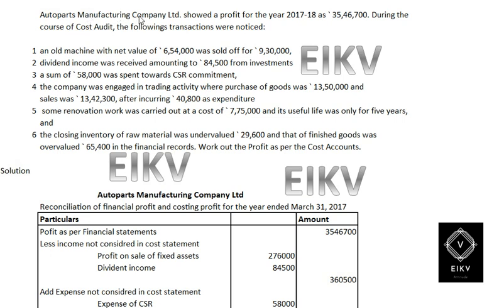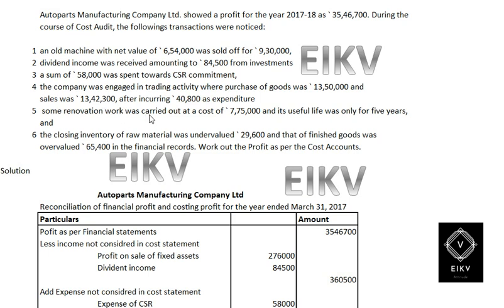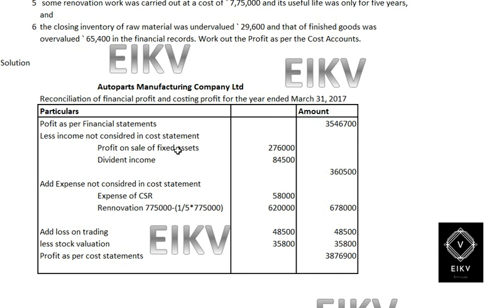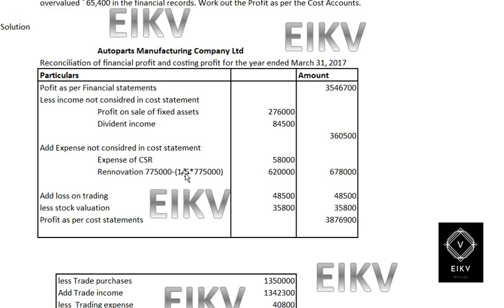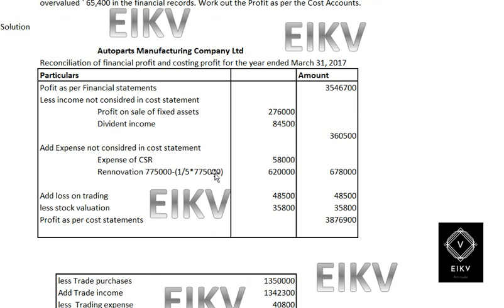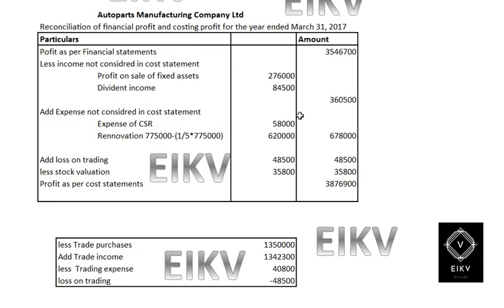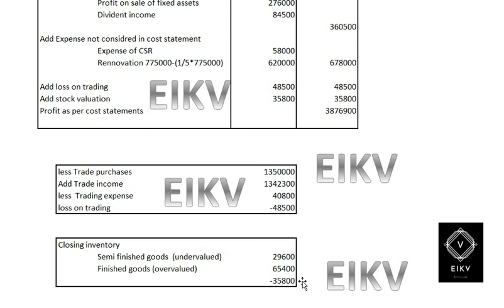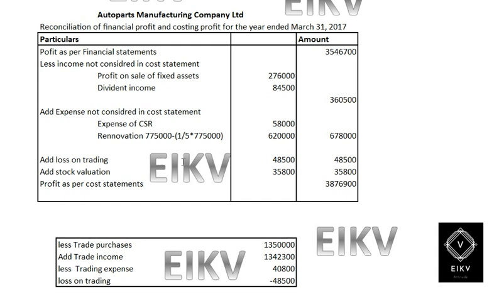CMA Final CMAD illustration 5 Cost Reconsiliation statement English EIKV